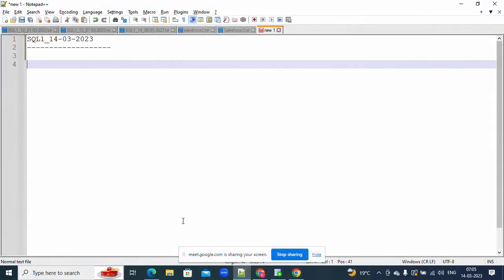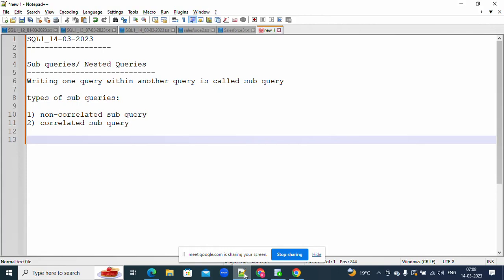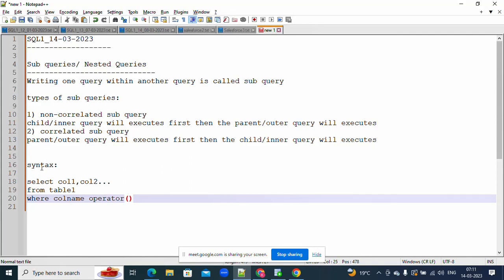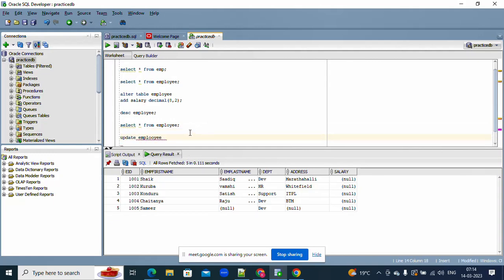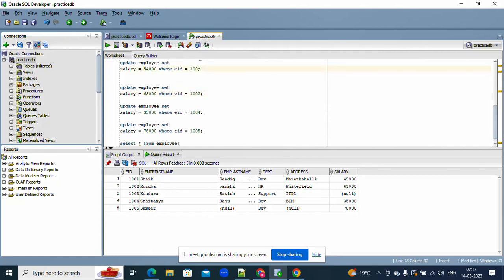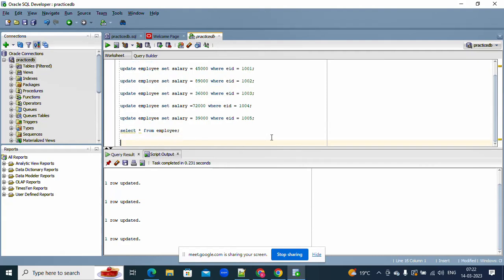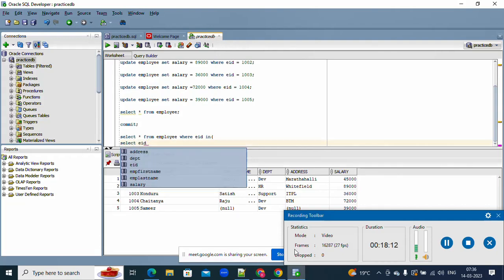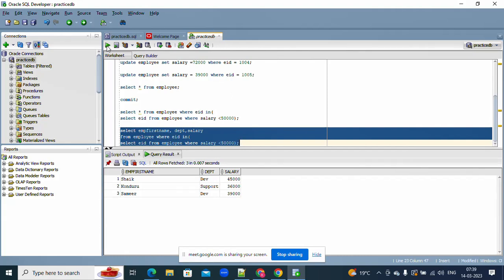ORACLE_SQL_15 (Subqueries/Nested queries)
Oracle Nested Queries/Subqueries